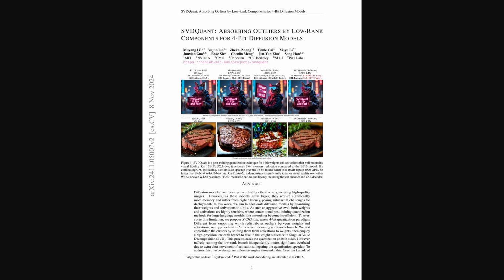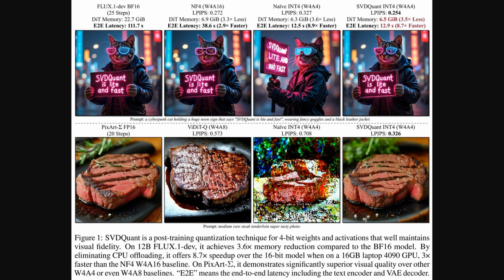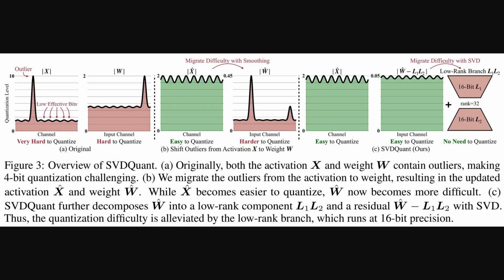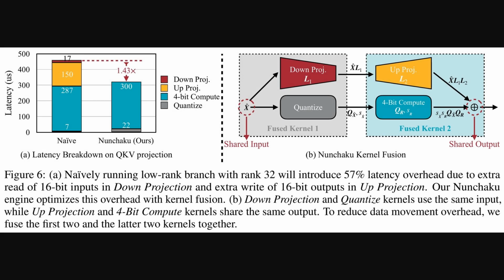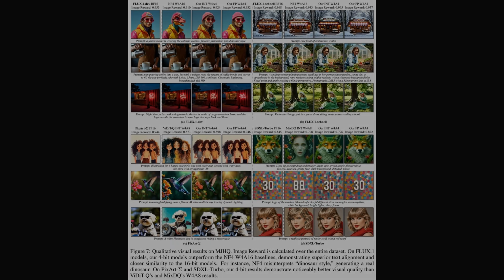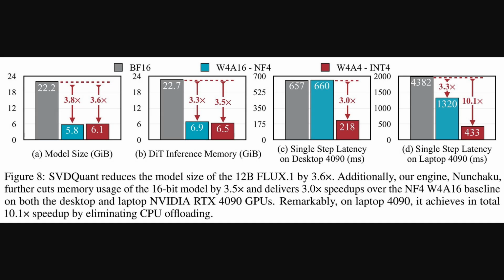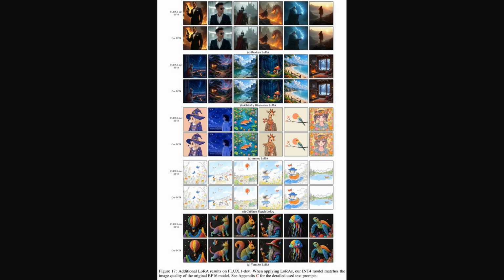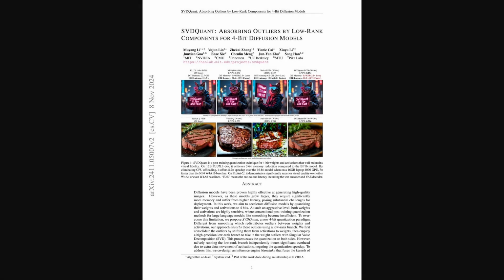SVDQuant: Efficient 4-Bit Diffusion Models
On this AI Research Roundup, host Alex dives into a fascinating paper tackling model efficiency:

SVDQuant: Absorbing Outliers by Low-Rank Components for 4-Bit Diffusion Models
This paper introduces SVDQuant, a novel post-training quantization method designed to make massive diffusion models runnable using efficient 4-bit precision by effectively handling outlier values in weights and activations.

This work addresses the critical need for efficient generative models as they grow larger and more complex. By enabling aggressive quantization without sacrificing performance, techniques like SVDQuant could significantly reduce the computational cost and memory footprint of state-of-the-art diffusion models, making them more accessible.